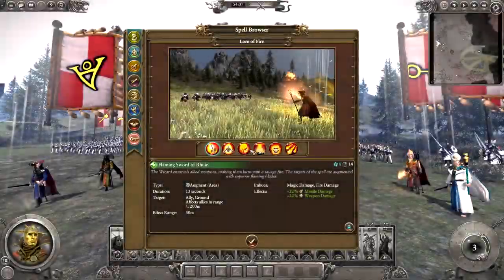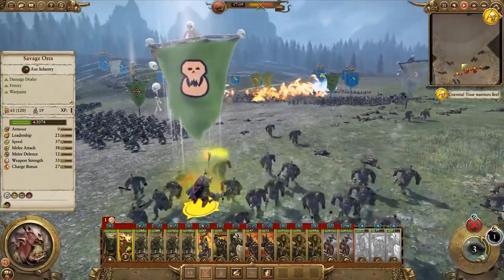Total War- WARHAMMER - Battle Magic Spotlight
ИГРОКОВ ЗНАКОМЯТ С БОЕВОЙ МАГИЕЙ В НОВОМ ТРЕЙЛЕРЕ TOTAL WAR: WARHAMMER

Студия Creative Assembly выпустила новый трейлер Total War: Warhammer. В нем авторы обучают обращению с боевой магией, которая впервые появилась в серии.

Магия обладает поистине разрушительной силой. За нее во время баталий отвечают заклинатели, которые владеют восемью разными школами магии, от огня и света до некромантии. Сила чар зависит не только от волшебников, но и от ветров магии, которые то появляются на поле боя, то исчезают.

Total War: Warhammer выйдет 24 мая на персональных компьютерах. Разработчики также заявили, что планируют работать над серией последующие десять лет, в течение которых выпустят еще две игры.